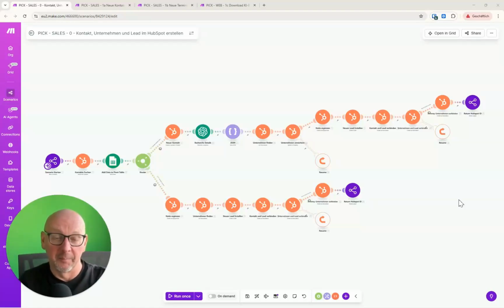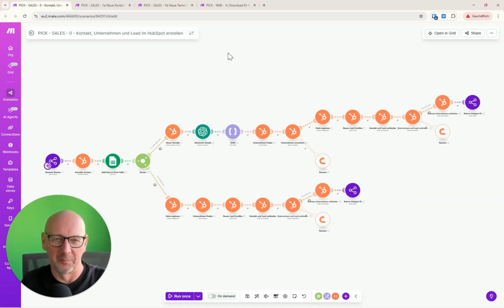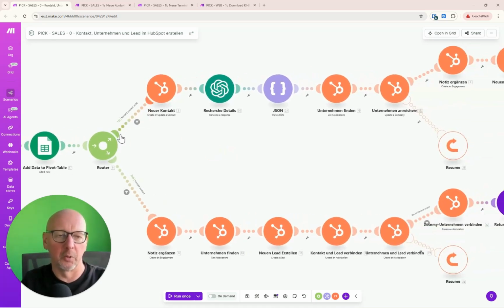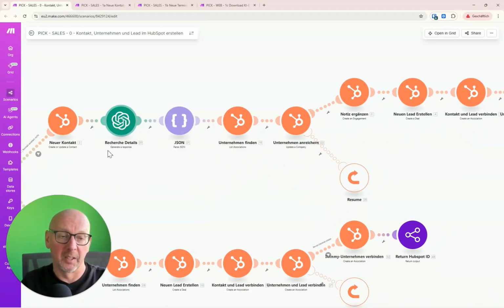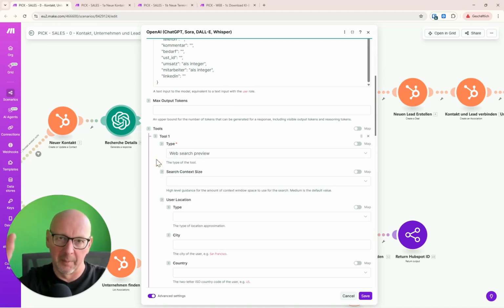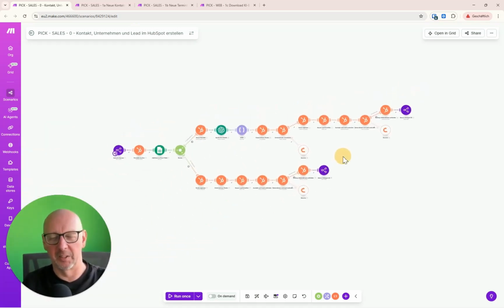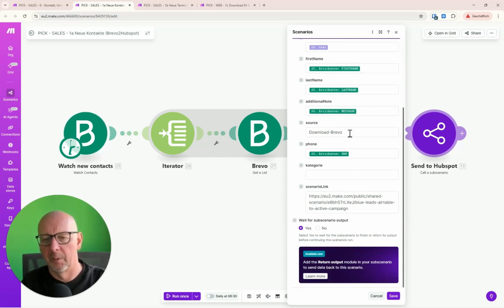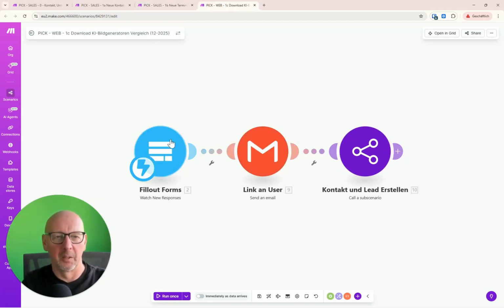Capture Contacts Automatically Across All Sources | make.com and CRM Automation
Build a scalable lead system with HubSpot (or any CRM): automatically capture, analyze and enrich contacts from all your sources — newsletters, appointment bookings, forms and downloads. Enrich contacts with company data and feed qualified leads straight into your CRM without manual copy‑paste.

Step‑by‑step I walk through the full scenario, show why 'Generate a response' delivers better external research, and how web‑search tools boost data quality for smarter lead enrichment and qualification.

➡️CHAPTERS
00:01:38 Scenario Overview
00:02:41 AI Integration and Web Search
00:03:27 Workflow Steps in Detail
00:03:56 Data Sources: Overview
00:04:06 Source: Newsletter (Brevo)
00:05:01 Source: Appointment Booking (Calendar)
00:05:33 Source: Form & Downloads (Filaud)
00:06:05 Benefits of the System
00:06:39 Wrap‑up & Contact